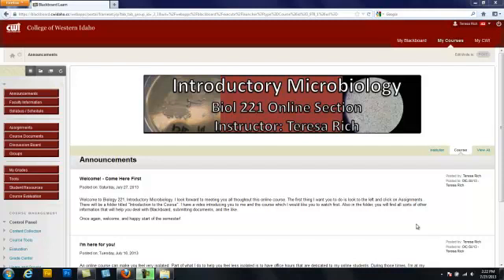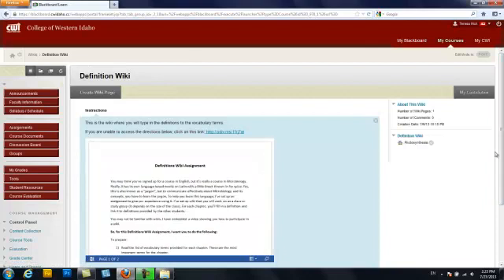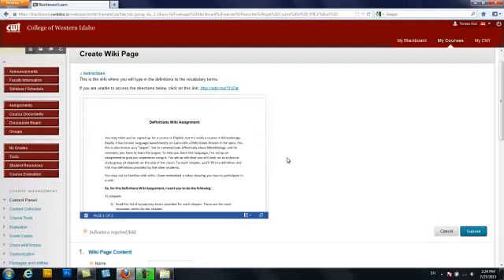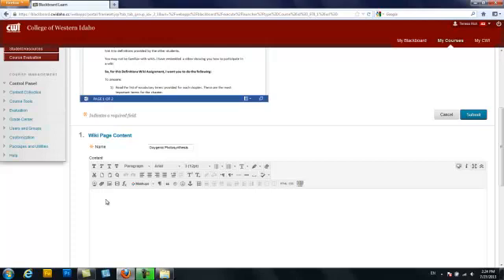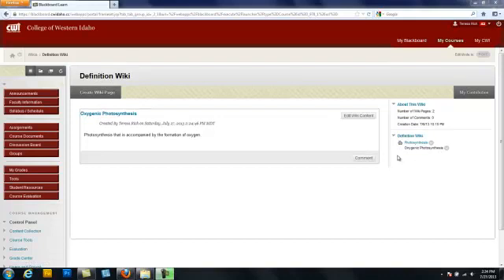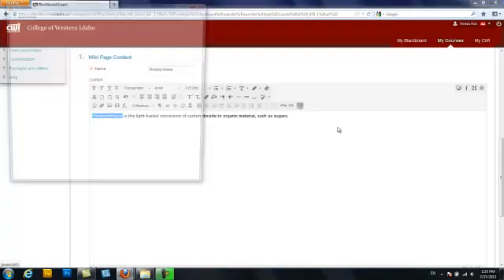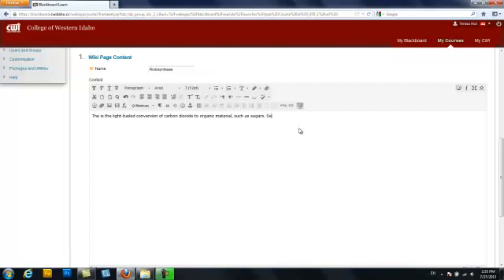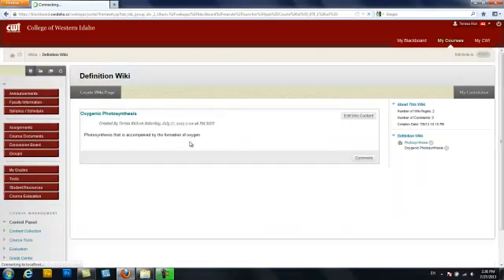TR Wiki Directions